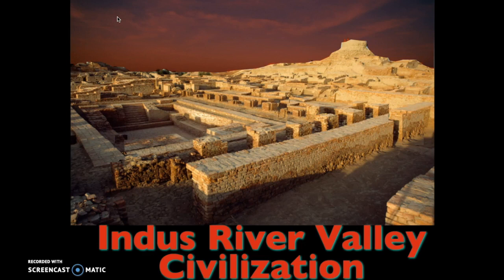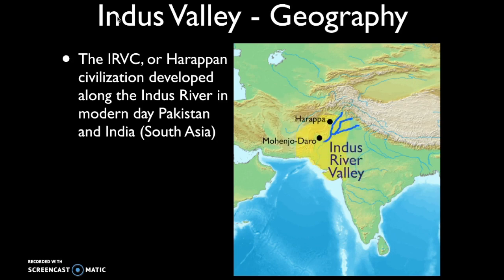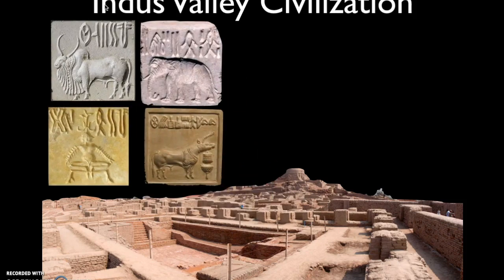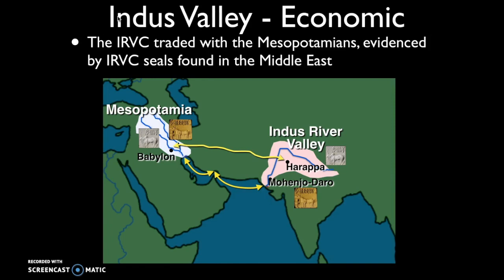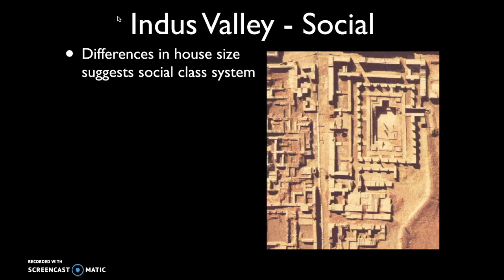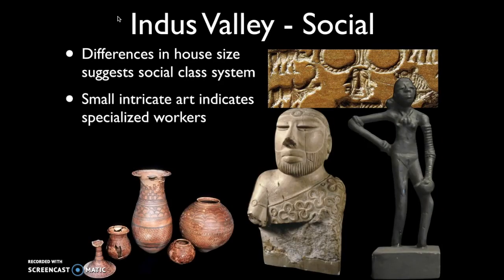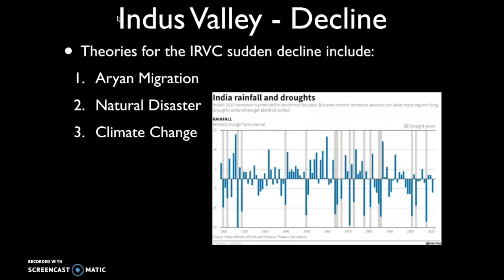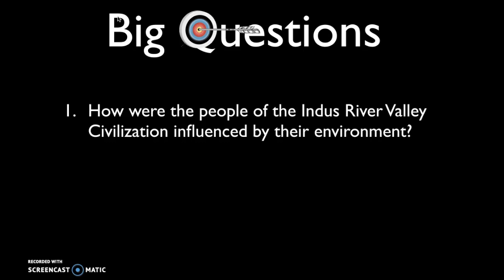Indus River Valley Civilization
In which John Green teaches you about the Indus Valley Civilization, one of the largest of the ancient civilizations. John teaches you the who, how, when, where and why of the Indus Valley.

Come play funblocked games! This documentary, made by NHK (Japan) and Canadian TV, looks at the early Indus Valley civilisation,.

Please support the World History summer playlist! A look at the Harappa Civilization for students taking World or Global History. Also great for flipping teachers.